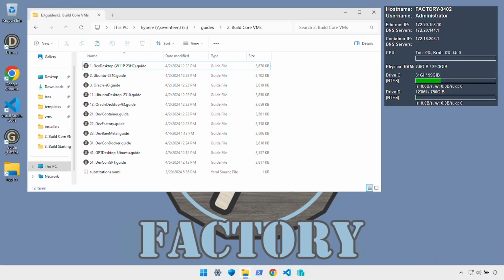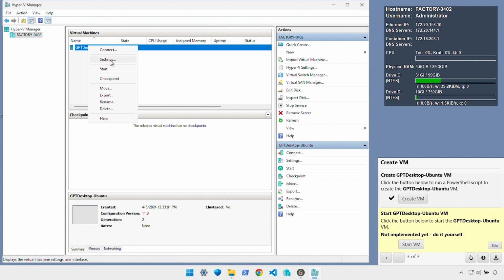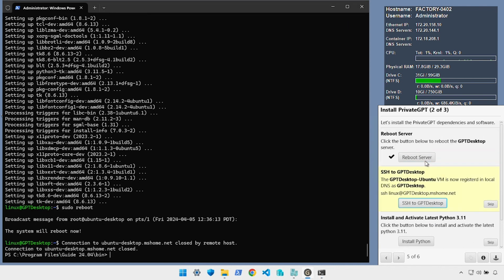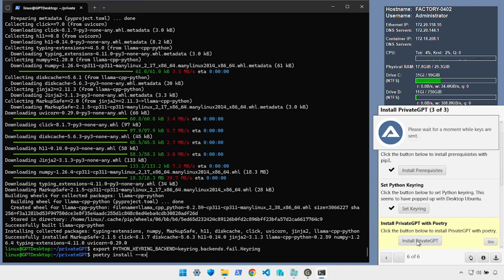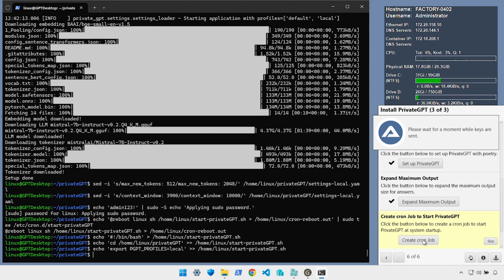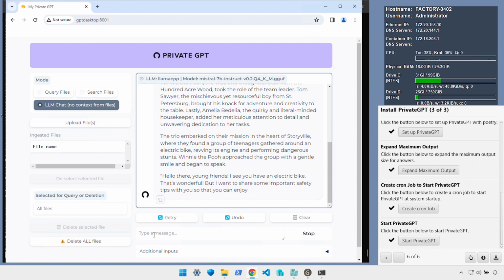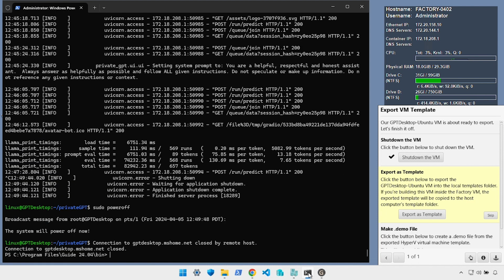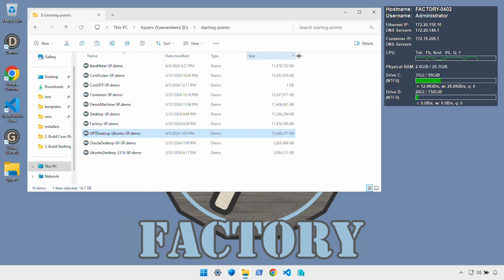Behind the Demo #2: GPTDesktop Rebuild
The PrivateGPT project on Github just released version 0.5.0 of their software. We need to upgrade a few Demo Machine starting points, including GPTDesktop, which has PrivateGPT on Ubuntu Desktop. I use this demo for the "AI, AI, Oh!" show. We build it here.

I have a few goals with this series of videos. One is to show off how we build demo lab components to customers. There is a well-conceived process. Another is to tease friends I've left behind at lab building gigs. It is possible to turn pain and frustration into something beautiful. The final build goal is to inspire y'all's, make you laugh, and entertain you. I've been watching three dudes build a house for more than a year, and I think what I build is funnier.

-Brad
Brad Hutchings
Founder, DemoMachine.net